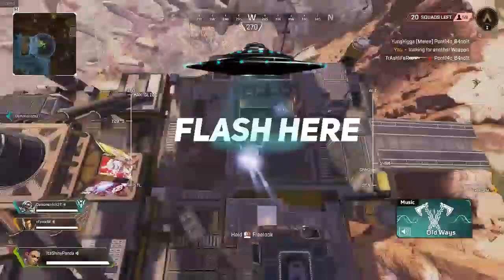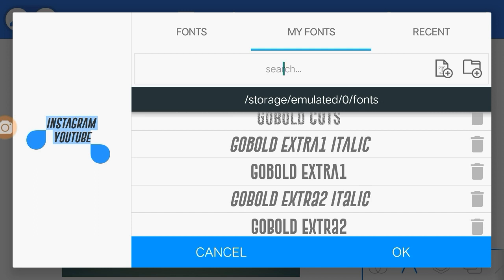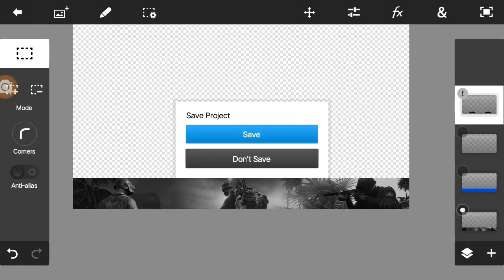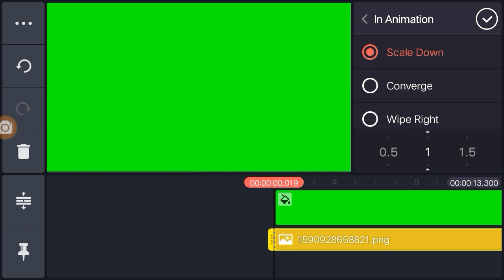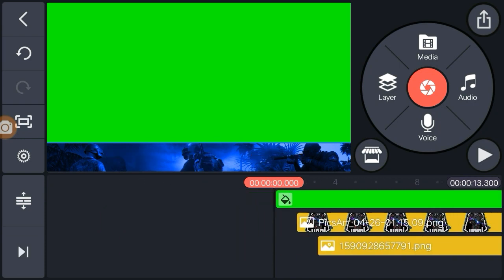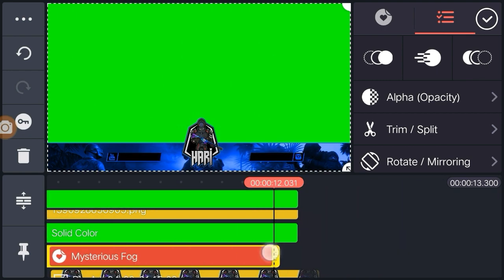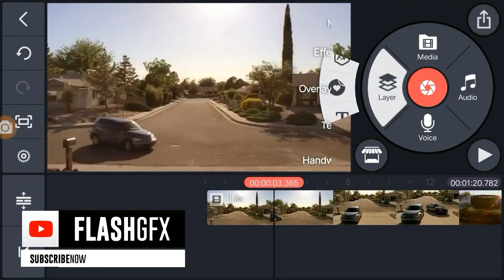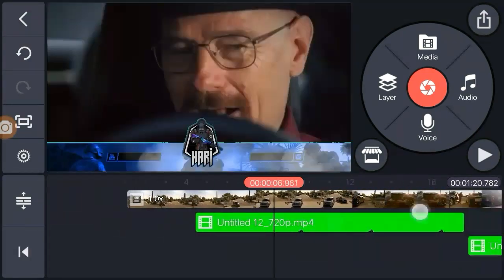How to make Animated Gaming Overlay for live streams on android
Hey, What's goinn'on Guys,
  Flash here , welcome back to another brand new video.
Today i'll show you guys how to make this awesome Ging Thumbnail on android using Pixellab,Ps touch & Kinemaster😉😊

My Upload Schedule :
M O N D A Y
W E D N E S D A Y
F R I D A Y
@ 17:00 - 18:00
So you will get notified every time when I post an awesome new video.😺
From Photo and Video editing to custom mascot logos. 🤓
My Devices : VIVO Y55S 📱 & Packard bell EasyNote TK 💻